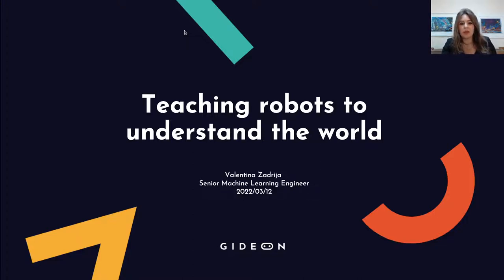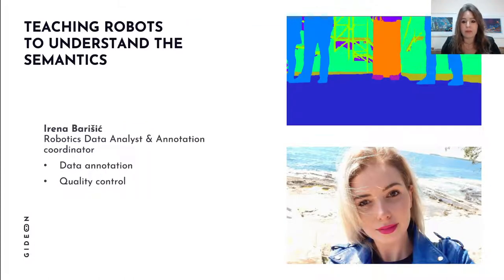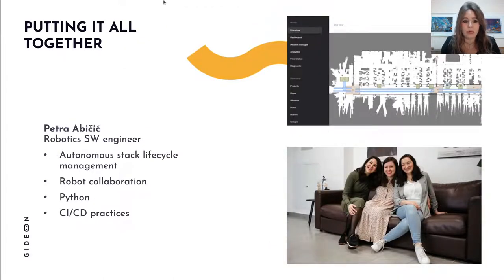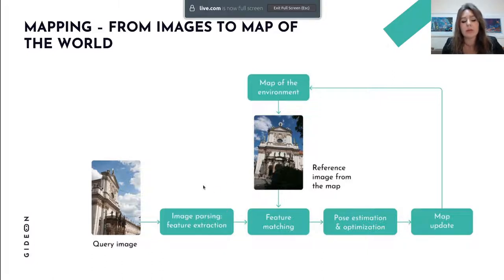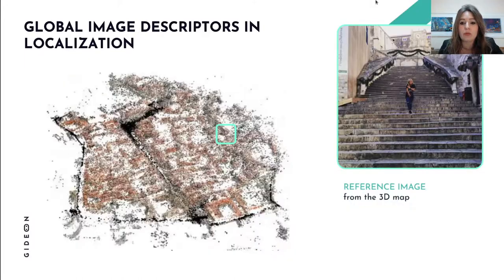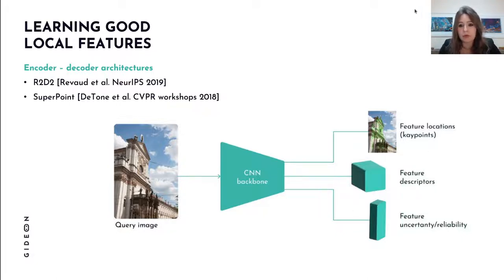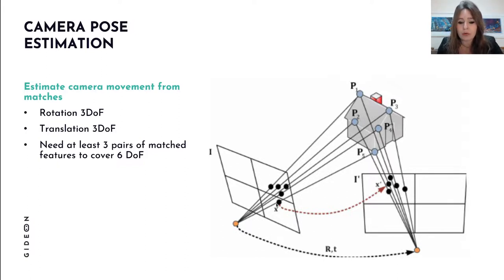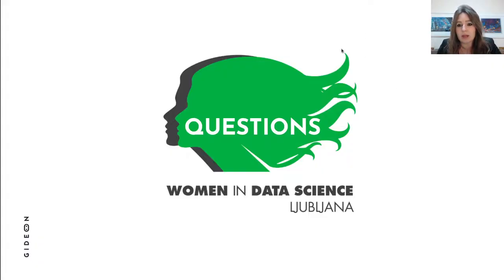Teaching robots how to understand the world I Valentina Zadrija, PhD.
👀 Do you ever wonder how we teach robots to understand the world around them? Valentina Zadrija, PhD, is here to help you clear that up!

👐 Powered by Women in Data Science (WiDS) at Stanford University and Brigita Bizjak.
[About Gideon] 🤖

We help automate and orchestrate the most complex industrial workflows with our scalable and easy-to-use intelligent material handling solutions powered by AI and 3D vision.

Additional Content to Consider:
What If Wednesday is a series where our experts answer frequently asked questions.